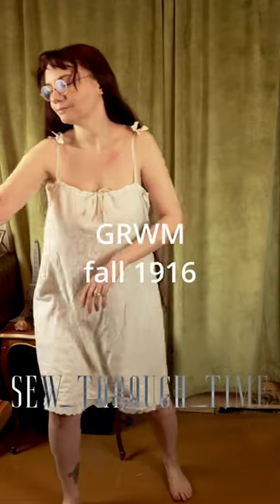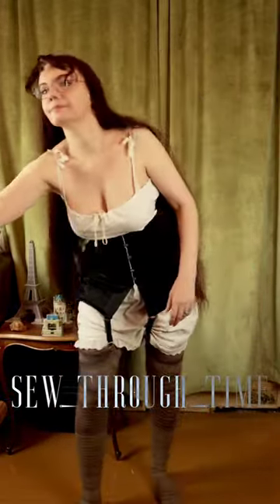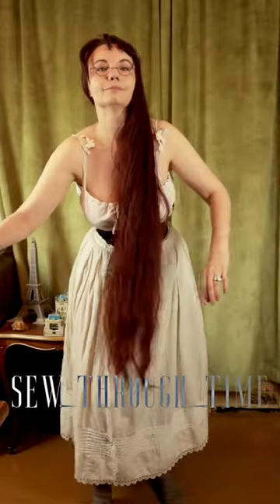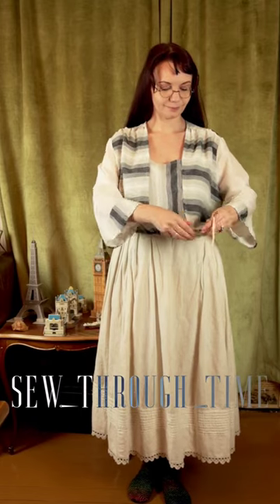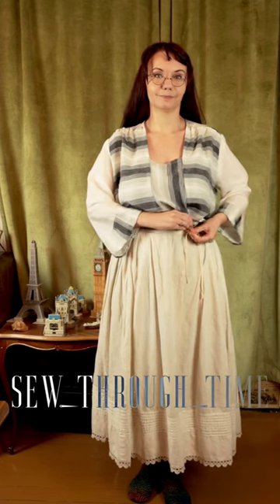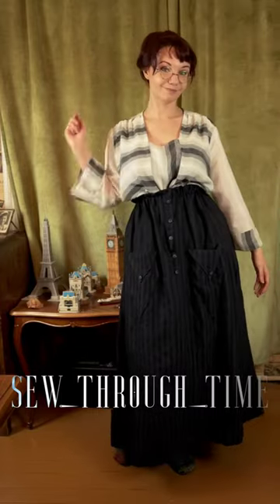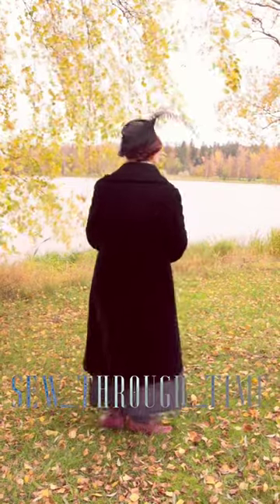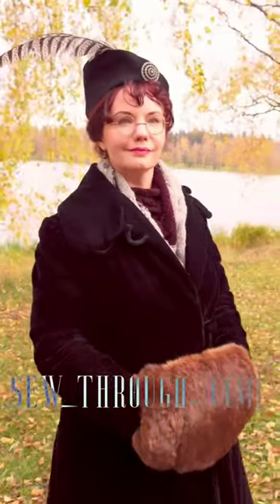1916 getting dressed